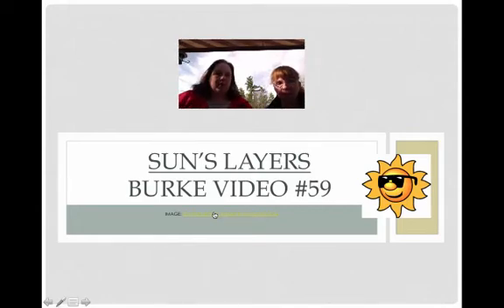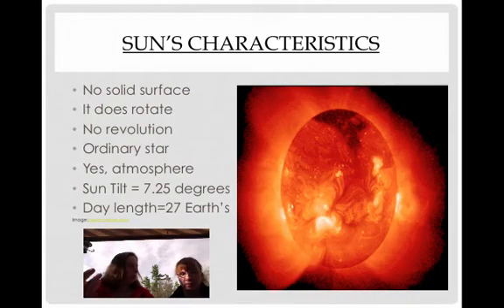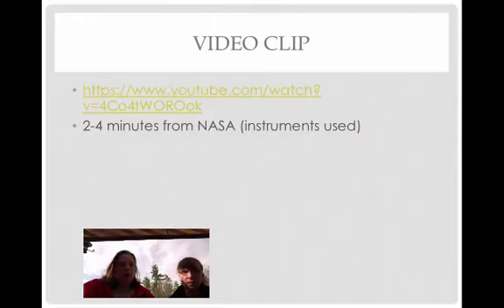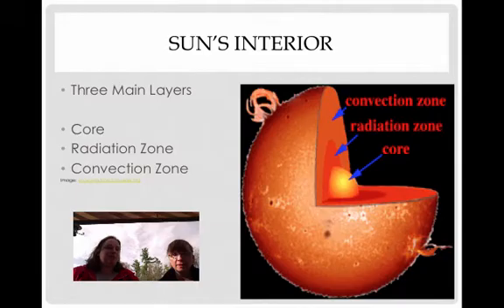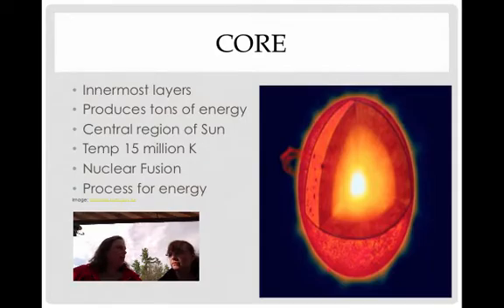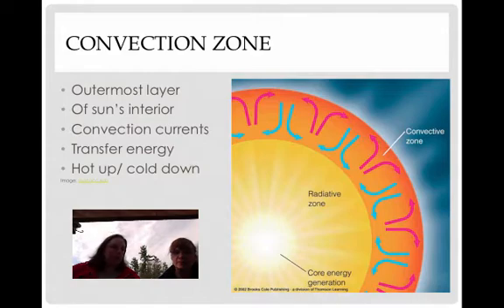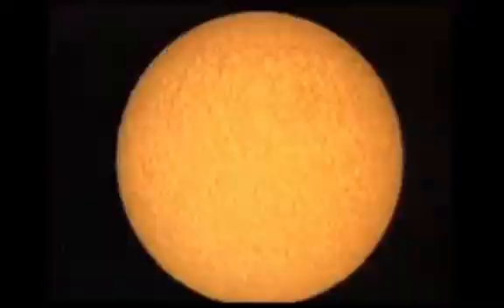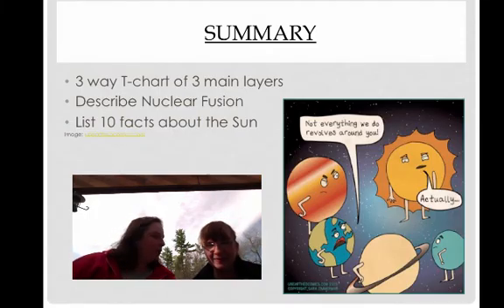Sun Layers #100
Sun's Layers Description